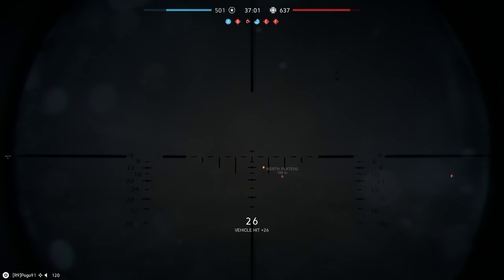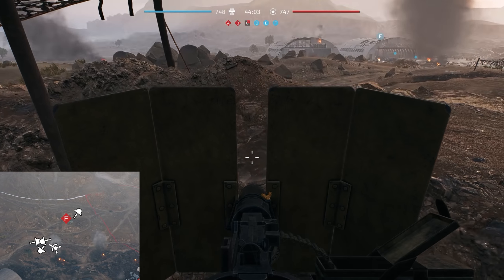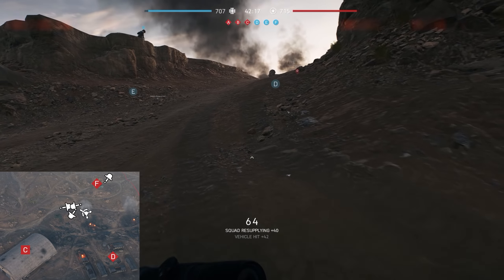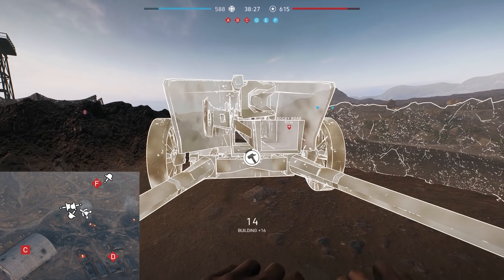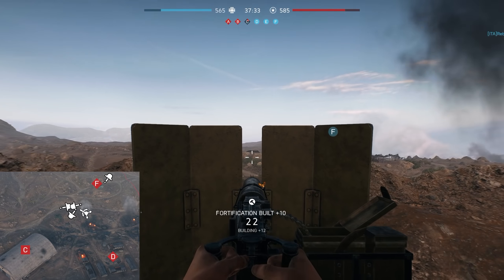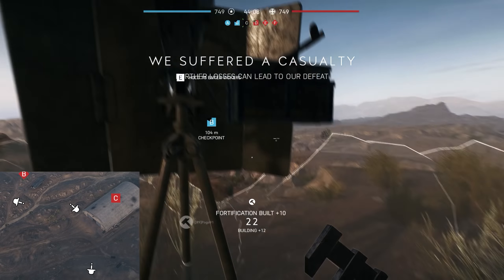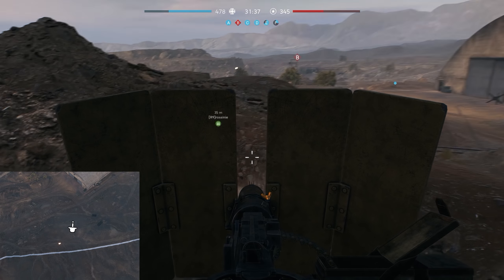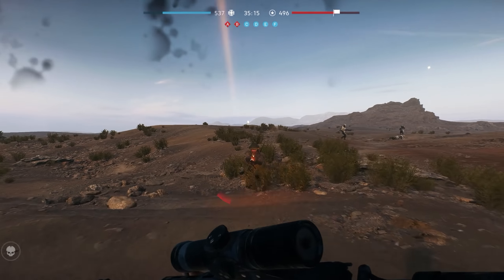Best Stationary Weapon on Aerodrome - Battlefield V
The ability of the Support class to build stationary defences in Battlefield V is probably one of the most overlooked benefits at this stage of the game. So in this brand new series, I will be discussing the best and the worst positions for you to build for each map in turn, starting out with Aerodrome! Since this map has the Germans defending in Breakthrough, many of the emplacements are situated in a way that benefit that side more (even in Conquest) and this includes the most valuable asset on the map: the one and only AT gun! If you're playing on the German side, you should definitely build it as soon as possible.

More Rogue-9!